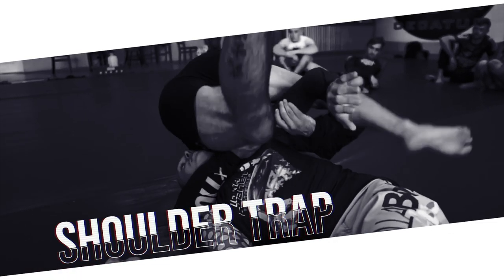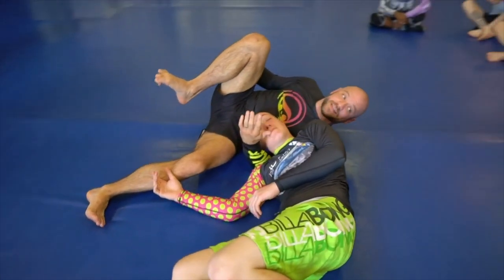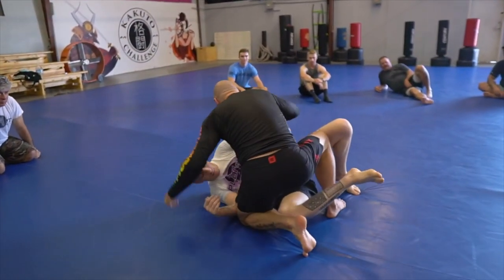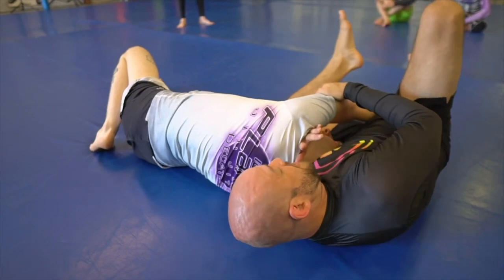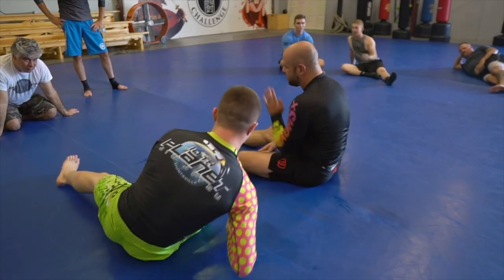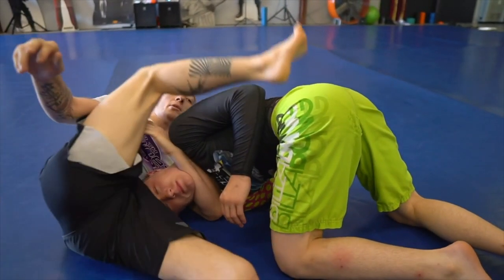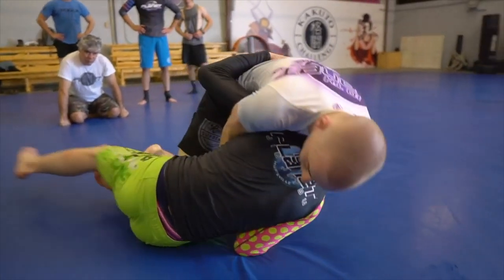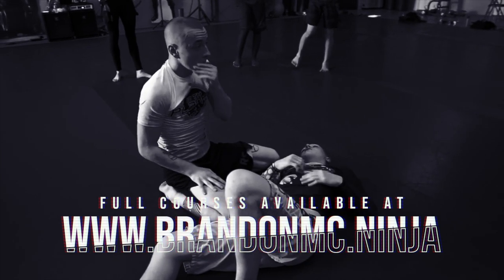You DEFINITELY need to try this GUILLOTINE out... (Jiu Jitsu)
Here's a Shoulder Trap Guillotine, a variation that works well when combined with Anaconda attacks.